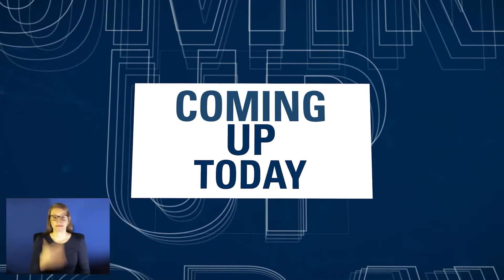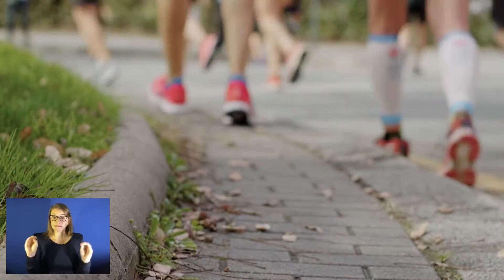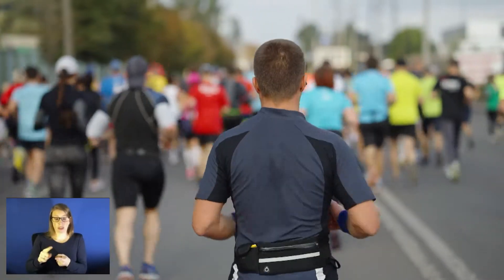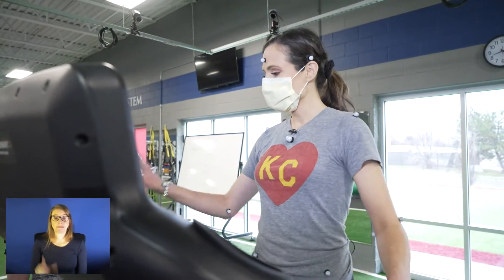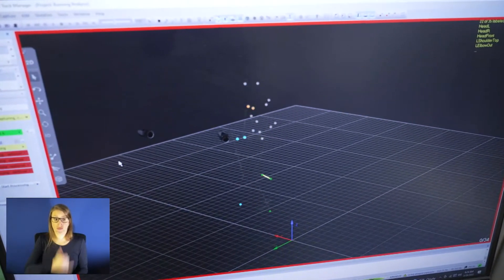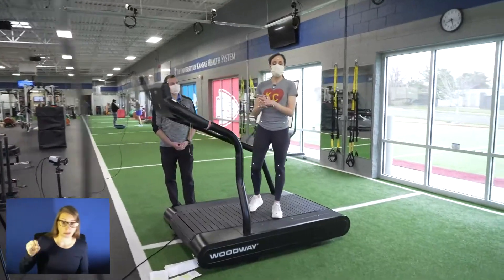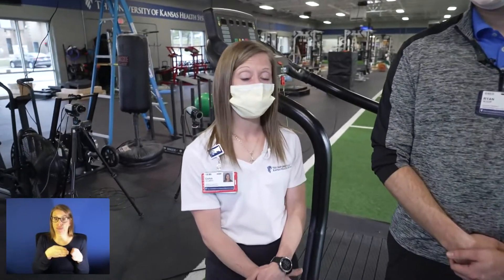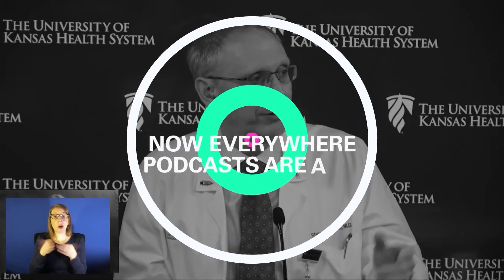Tuesday Morning Medical Update: Better Running With 3D Technology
The University of Kansas Health System is treating a total of 67 COVID patients today, up from 63 yesterday. Other significant numbers:

14 with the active virus today, 14 yesterday
1 in ICU, 2 yesterday
1 on ventilator, 1 yesterday
53 hospitalized but out of acute infection phase, 49 yesterday
Key points from today’s guests:

Dr. Steve Stites, chief medical officer, The University of Kansas Health System

Even with only 14 active COVID infections, we should not get a false sense of security. There is still community transmission going on.
The BA 2 variant is on the rise and is probably 40 to 50% of all recorded infections
Based on wastewater testing, hope is that we will not be hit by the variant the same as Europe
Fourth vaccination for those 50 and older will be authorized soon
Dr. Dana Hawkinson, medical director of Infection Prevention and Control

When you have vaccination and infection or repeated infection you have good T-cell immunity.
That is what is going to save you from coming to the hospital, going to the ICU, and dying
We are being optimistic in believing that here in the United States, and specifically in our community, we won’t be hit as hard with a new surge of BA 2
Dr. Bruce Toby, orthopedic surgeon and retired chair of Orthopedics

Has run in the Boston Marathon and has qualified to run again this year
Training for the race takes a long time and helps keep you fit
Never too late to take up running, or even walking. The key is start slow and work your way up
Listen to your body. If it tells you don’t run today, then don’t.
Dr. Nicole Yedlinsky, Family Medicine and Sports Medicine Physician

Runs not only in marathons, but ultramarathons, which can be up to 100 miles
Endorses 3D training aid at the Sports Medicine and Performance Center that can help you run more efficiently.
Don’t need the most expensive running shoes, just ones that fit the best
Has seen a big uptick in patients taking up walking and running during COVID. Allows them to be outdoors and not have to worry as much about COVID transmission.

Wednesday, March 30 at 8:00 a.m. is the next Open Mics With Dr. Stites. The thrill of victory and the agony of defeat...being a true sports fan can bring you joy and then break your heart. So how do you cope with the ups and downs of cheering on your team? Jayhawks in the Final Four, the Chiefs in the playoffs several years in a row and now baseball season is here...it can take a toll...the good the bad and the ugly. We'll hear from experts on sports related stress.